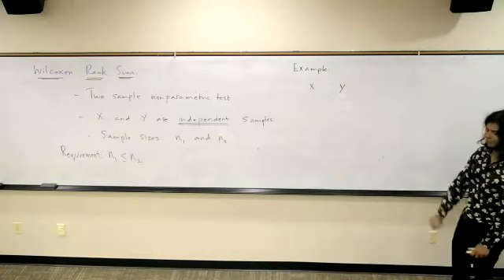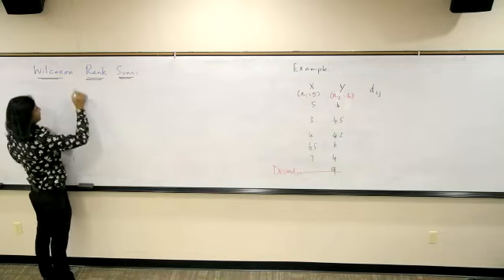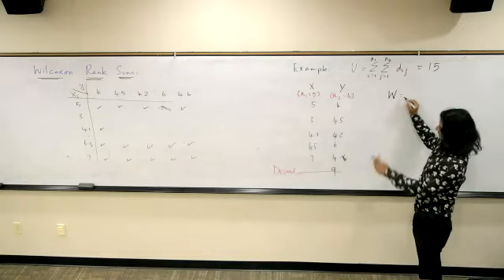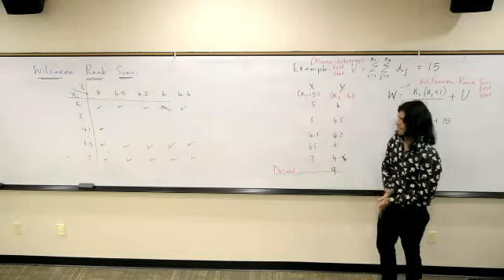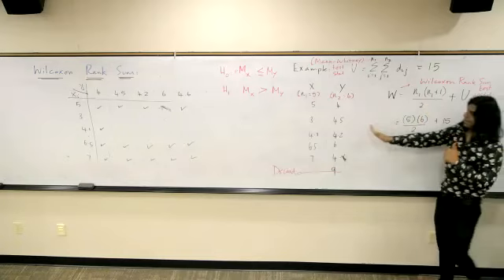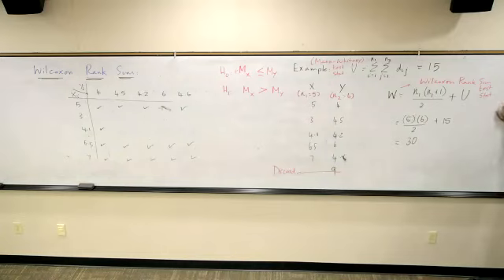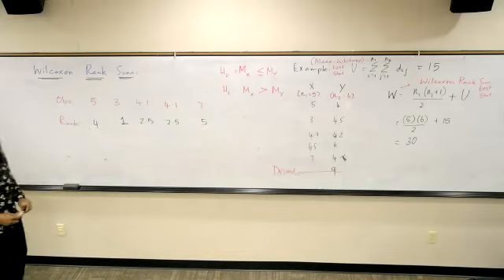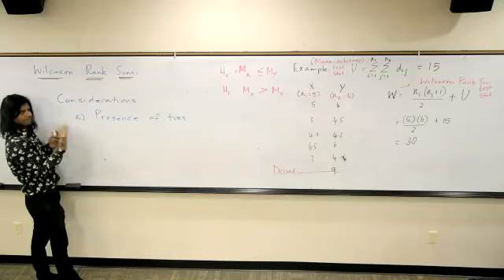Wilcoxon Rank Sum Test (Part-I)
Introduction to Wilcoxon Rank Sum test with examples.